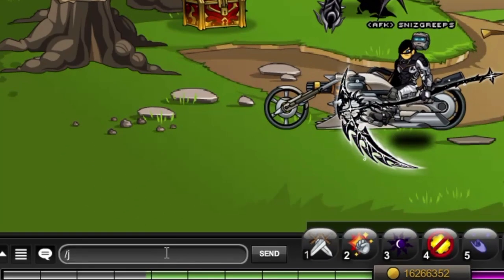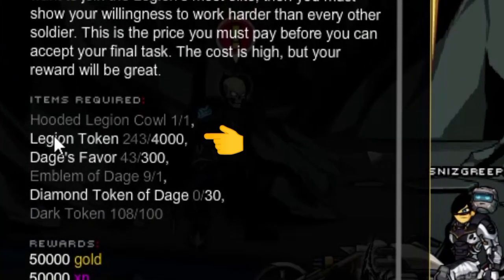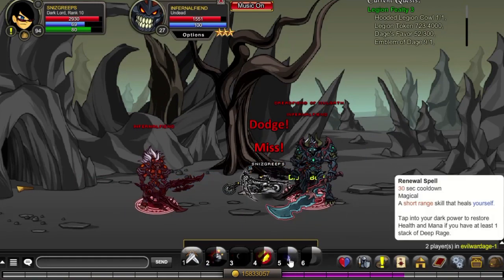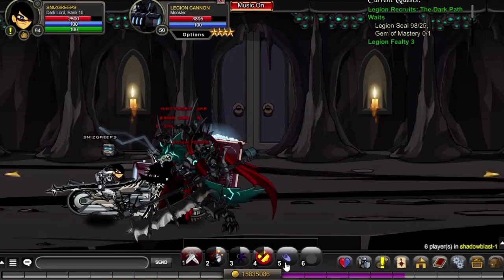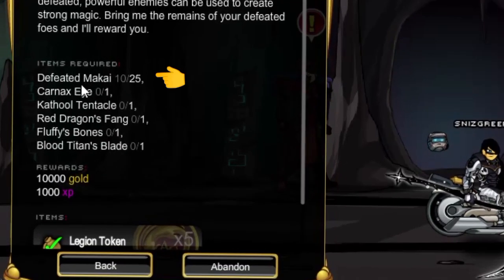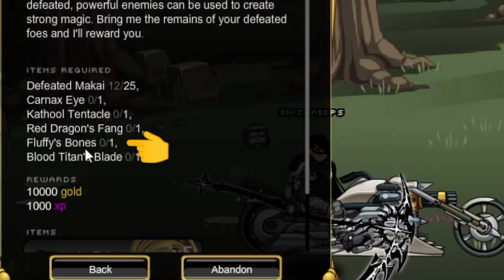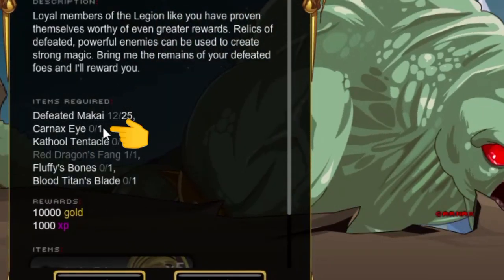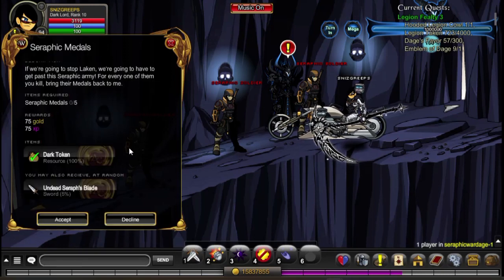How to complete legion fealty 3, 2023 (full guide)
full tutorial legion fealty 3

socialmed
fbpage: Nalap